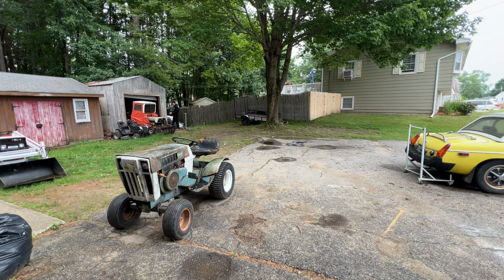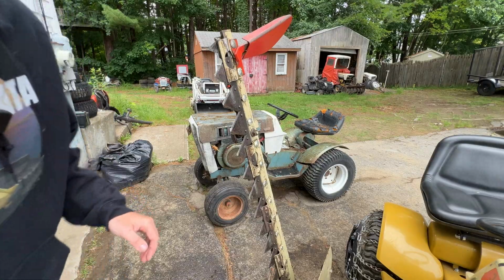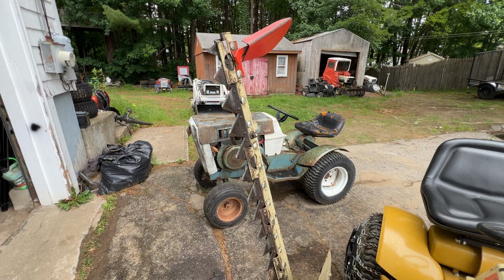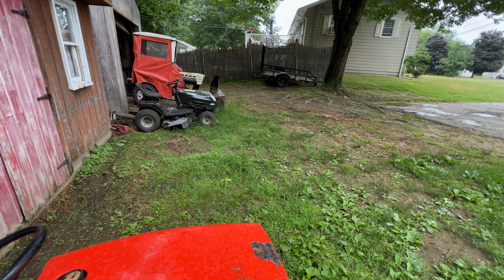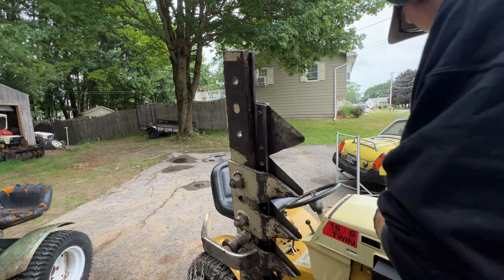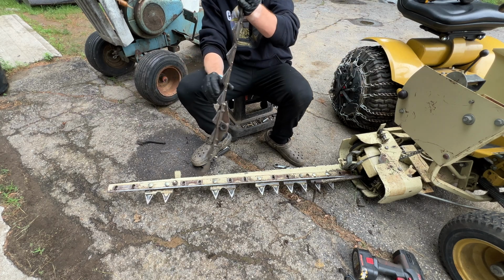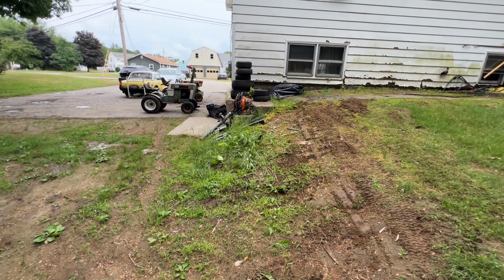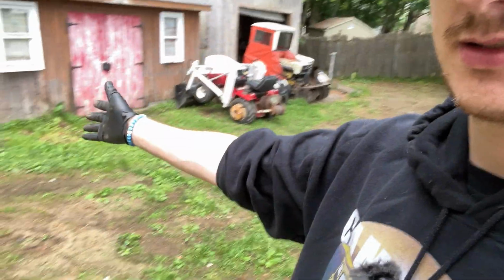Fixing the Haban Sickle Bar: A Step-By-Step Guide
Well, folks! Welcome to another exciting vlog day! In this episode, I’m diving into the nitty-gritty of fixing the Haban Sickle Bar. With a few tweaks, some whacks with a hammer, and a bit of grease, I got that mower cutting again. I am very happy with how it turned out after giving it some much-needed maintenance. The Sears sickle bar, paired with the Roper loader, truly is something that's pretty cool once it's running smoothly. I'm looking forward to more mowing adventures and sharing them with you all. Make sure to check out my previous videos for more DIY magic and please check out other channels for even more tips. Let's keep those blades sharp and the good vibes rolling!

CHAPTERS:
00:00 - Intro
01:57 - Sickle Bar Issues
04:02 - Spacer Adjustment
04:54 - Greasing Maintenance
07:31 - Sickle Bar Removal
12:32 - Sickle Bar Sharpening
14:53 - Reassembling the Sickle Bar
19:55 - Outro
20:34 - End